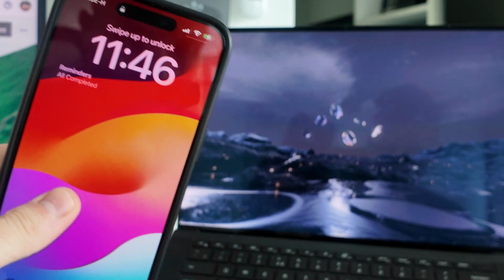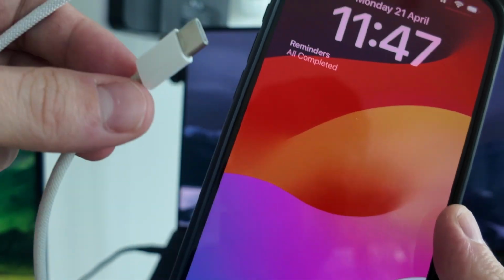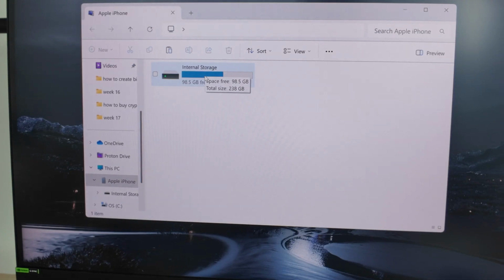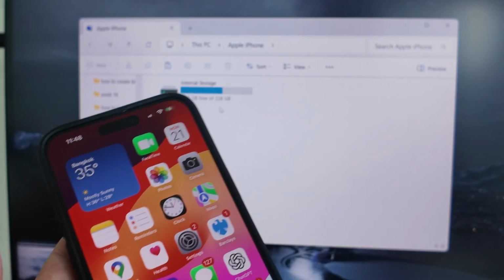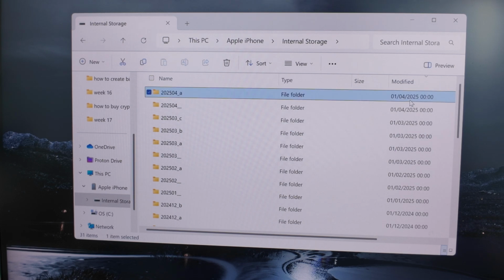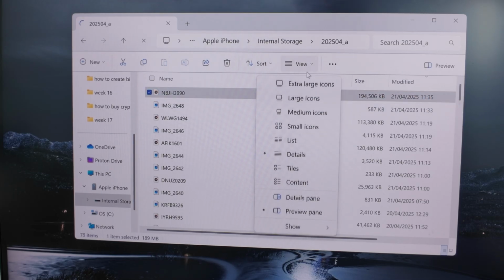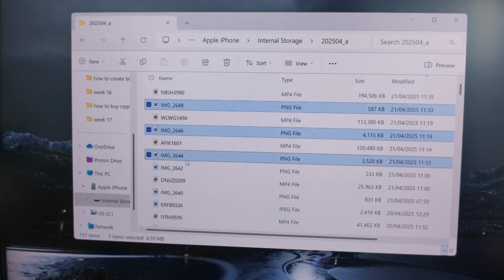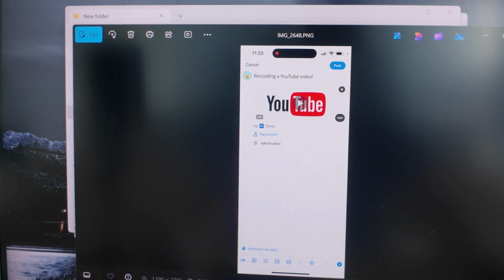How To Transfer Photos From iPhone To Laptop With USB (Step By Step)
In this video, I show you how to transfer photos from iPhone to laptop with USB. Did this video help? Thanks!